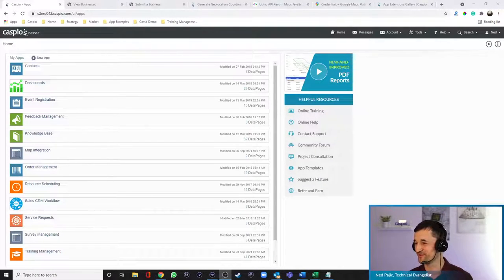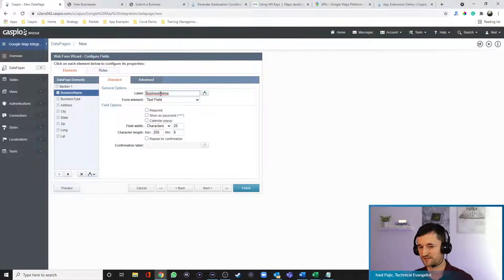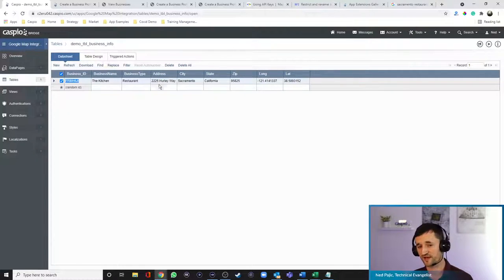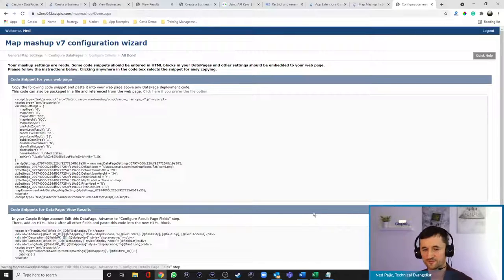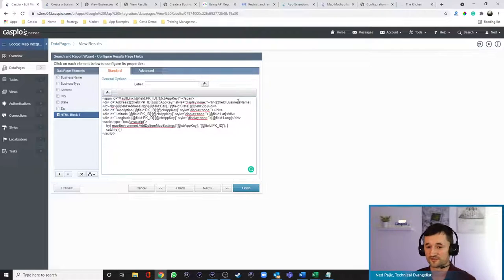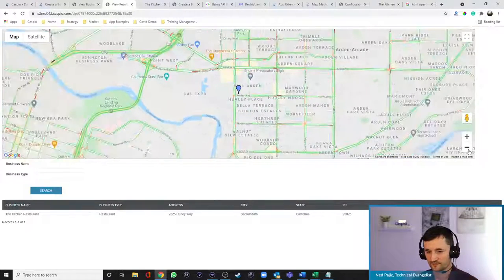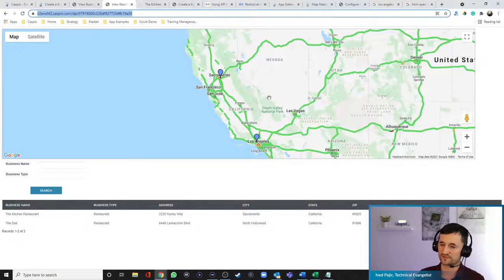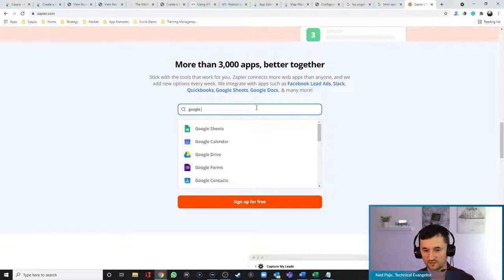Caspio Live: Google Maps Integration With Caspio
Join us on Monday, September 27 at 10am PT to learn how to integrate and customize Google Maps with your Caspio applications.